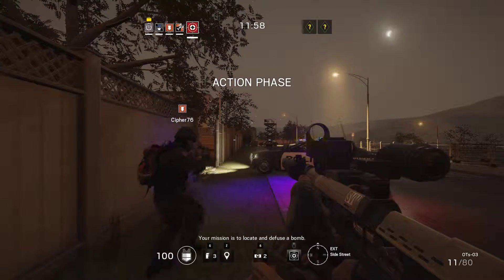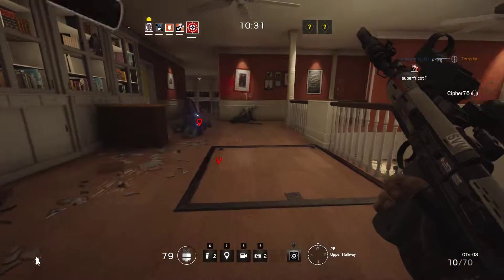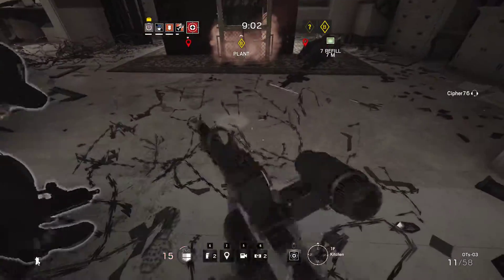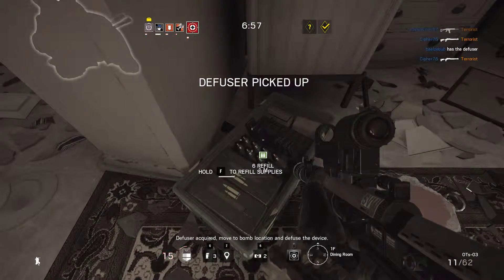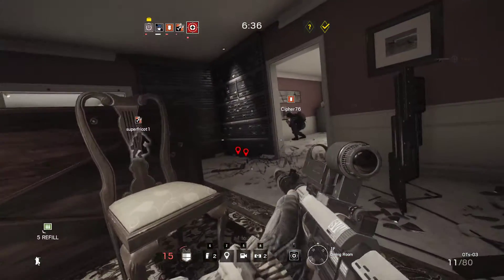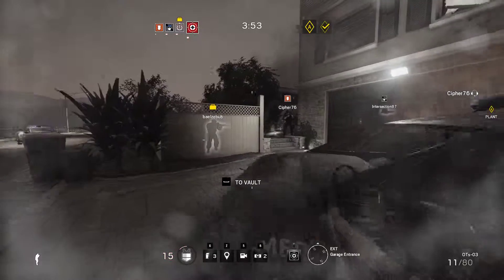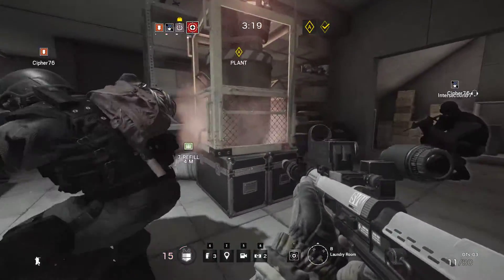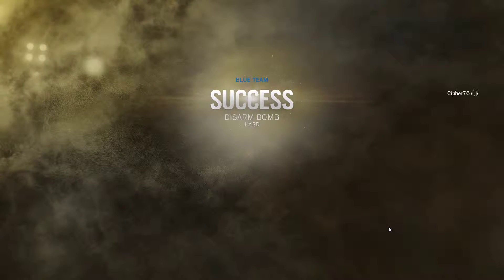Rainbow Six Siege - OpenBeta - GLAZ - The Sniper!!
New Class